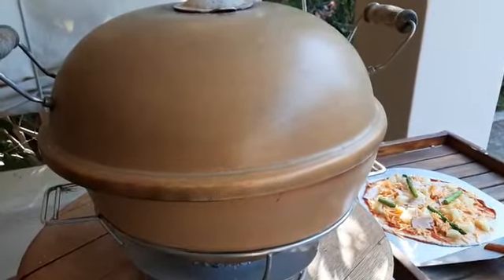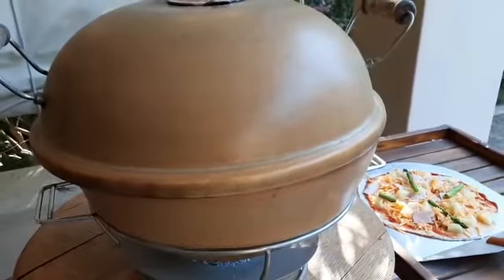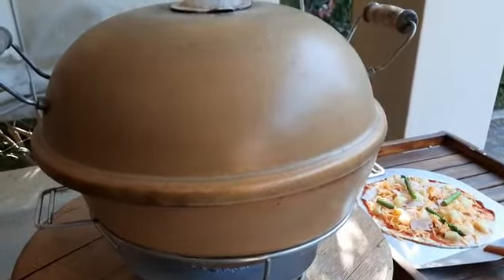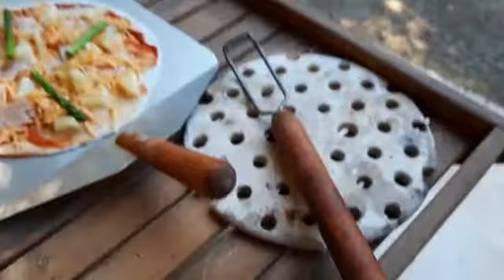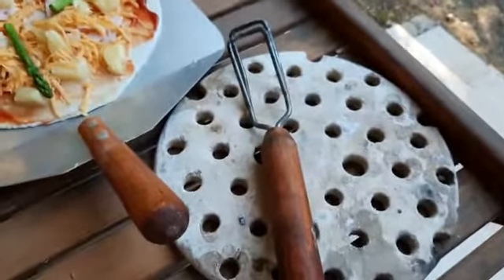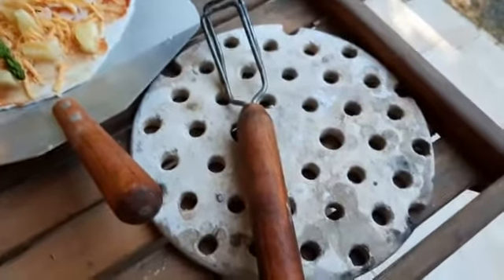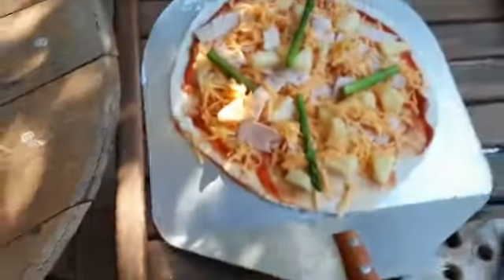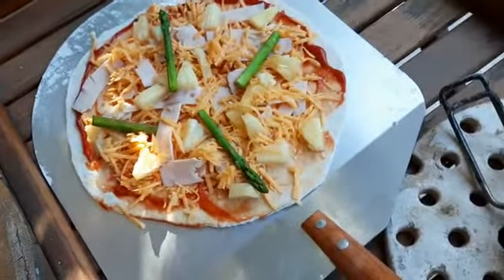Pizza Step 5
Learn how make thin based pizza, just the way mama did